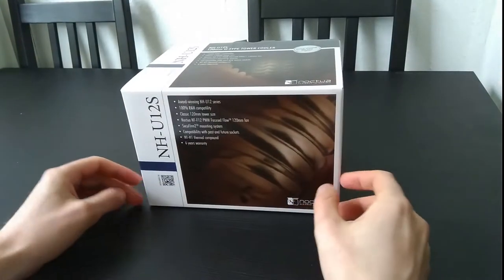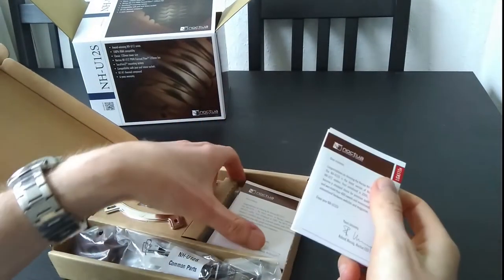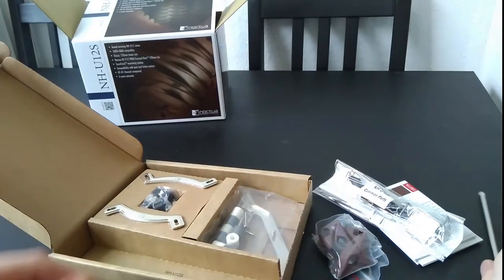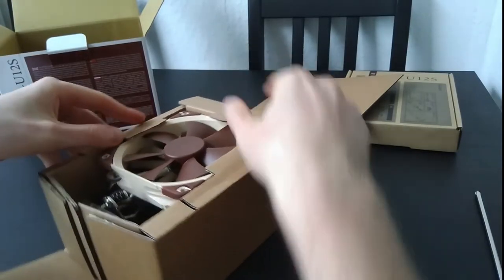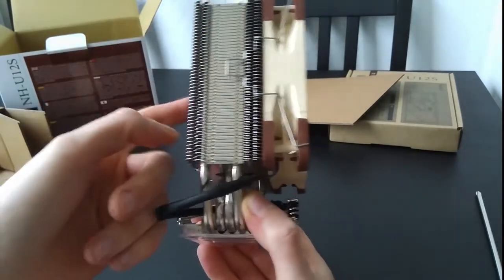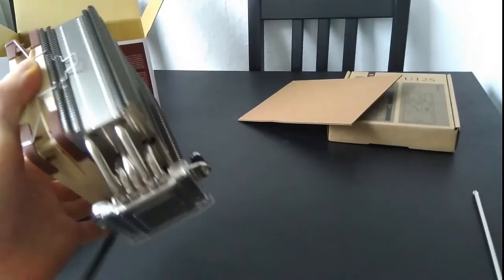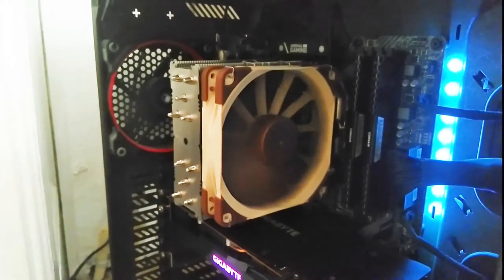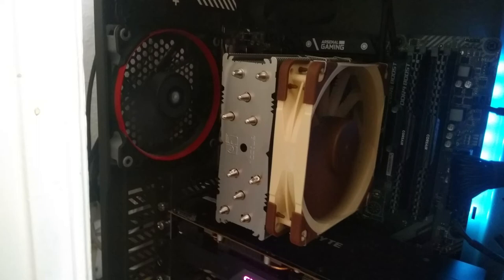Noctua NH U12S unboxing and short review.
A simple video of my unboxing of the Noctua NH-U12S. Sadly my video of me installing the cooler got corrupted so I can't show how that went.
Overall the installation went fine, most of the issues I came across was me being an idiot.
Tip: read the manual before starting the install not during